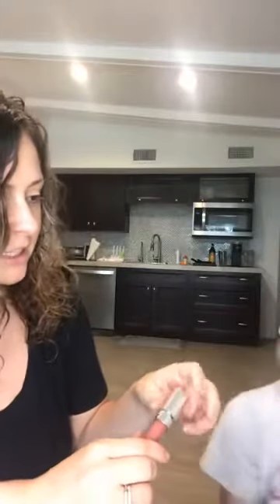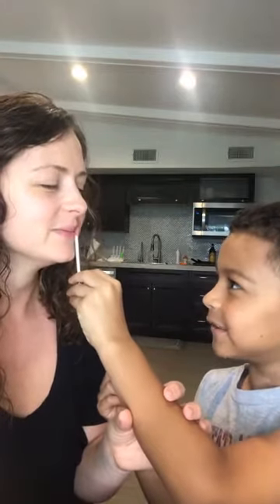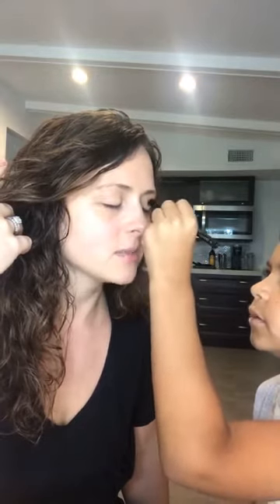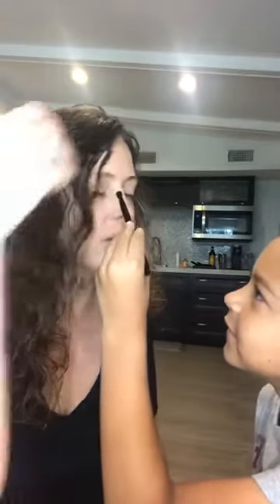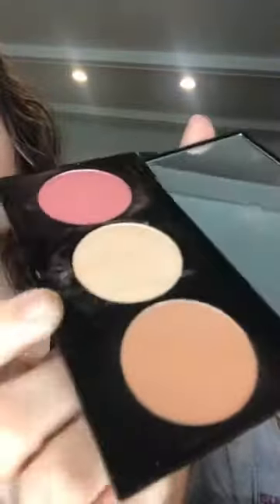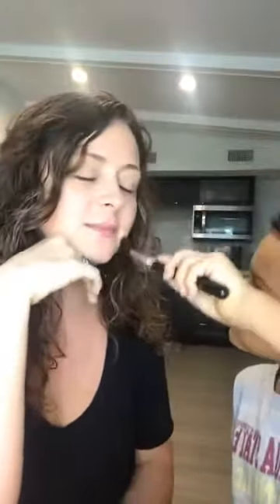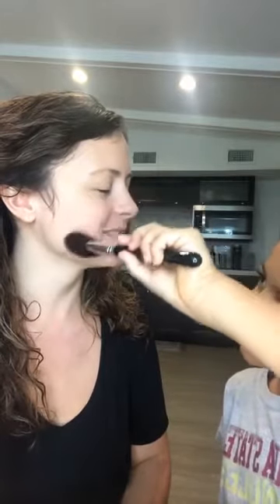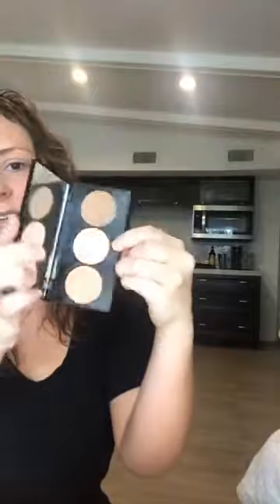Makeover by my 7 year old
Hey 👋🏼 My son has watched me in this industry for 3.5 years now.  He decided I needed a makeover and wanted to play around  lol Check out some new ways to apply your blush, highlighter, and really everything 😅🤍 Like our video to let him know you watched.

Xoxo,
Kati and Django